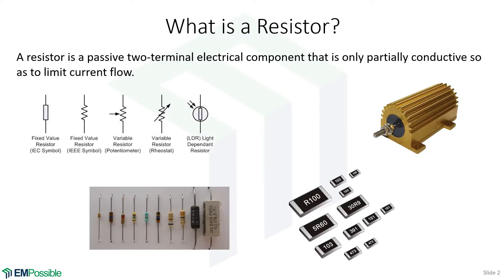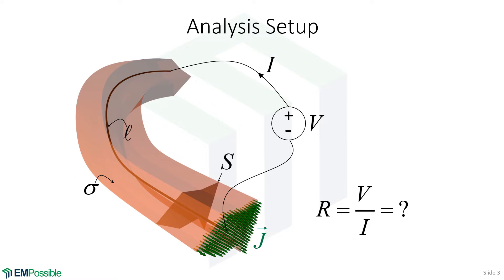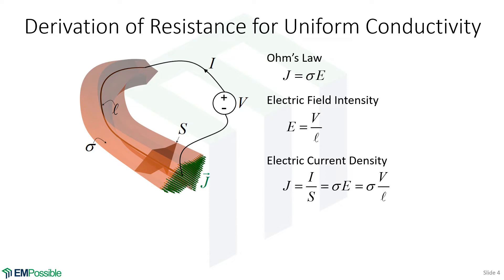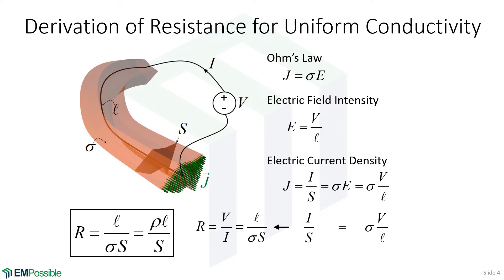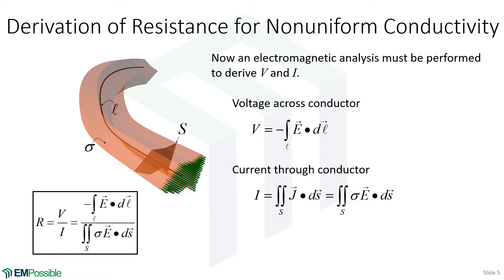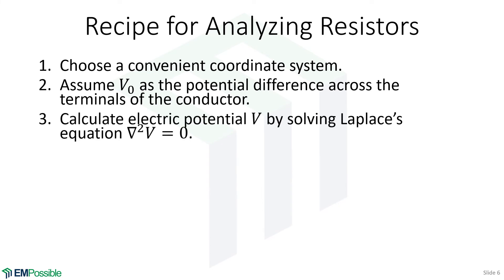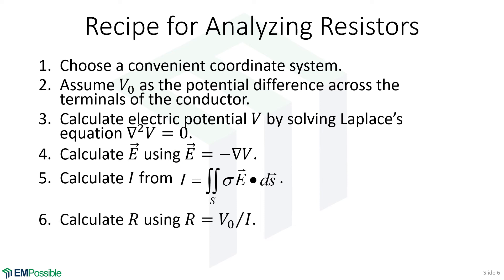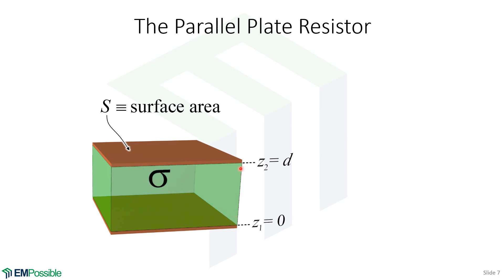Lecture -- Analyzing Resistors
This video covers how to analyze resistors in electrostatics.